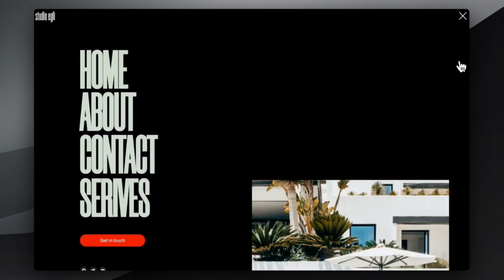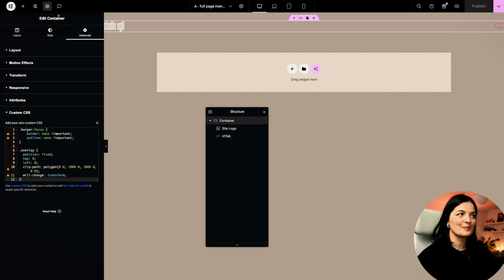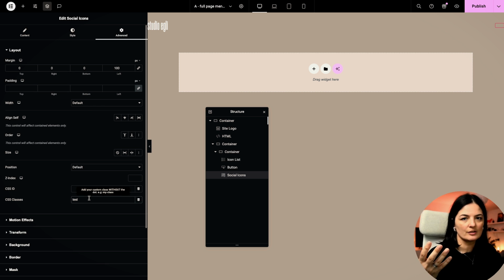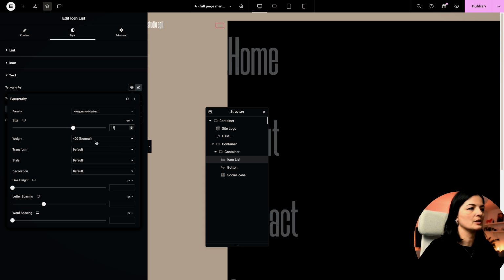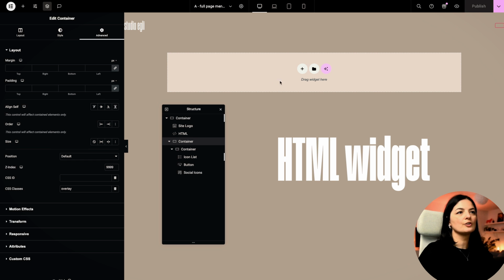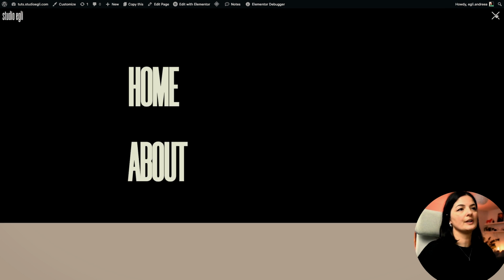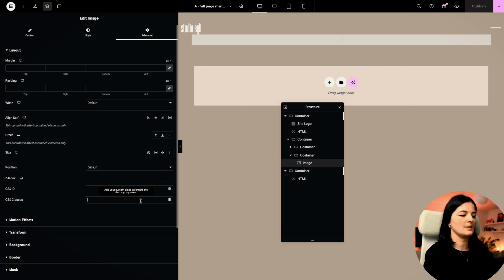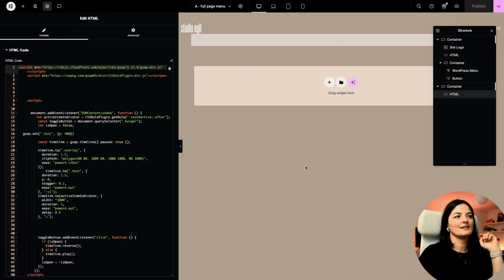GSAP FULL-SCREEN MENU (OFF-CANVAS) - Elementor Wordpress Tutorial Flex Container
The template for the WP Menu widget will be released in the following days ;)

Timestamps:

00:00 Intro
01:40 Demo
23:23 Outro

🟠 TRY ELEMENTOR

🟠 TRY HOSTINGER